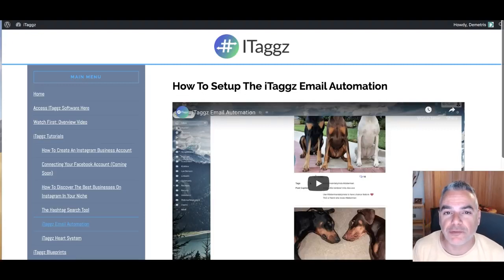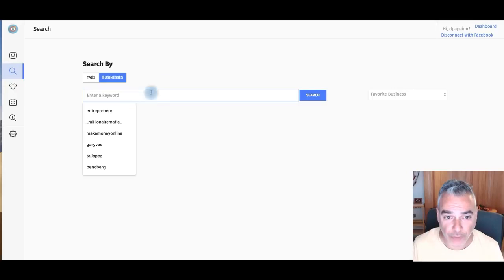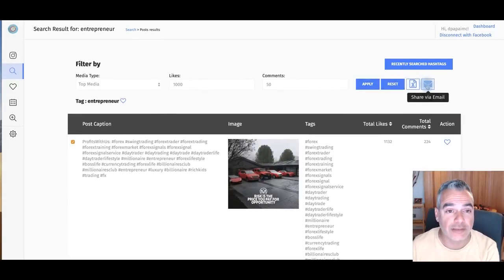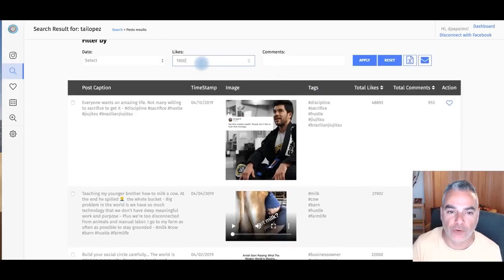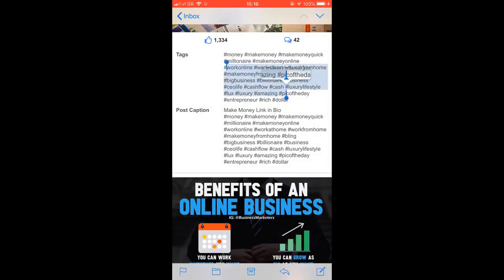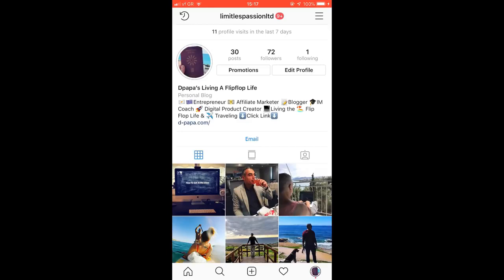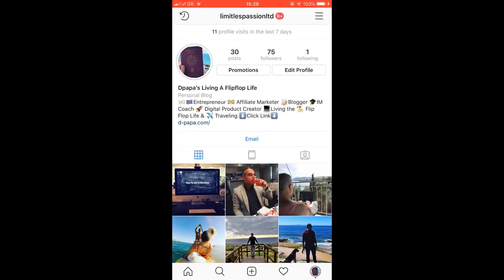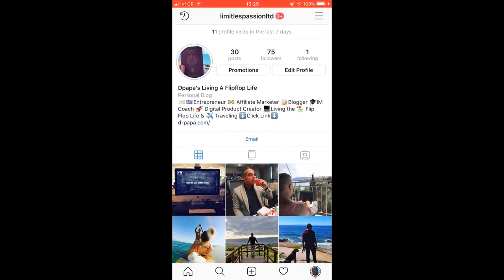iTaggz Review 🔥How I Grew My Instagram Following Overnight 24 hr live proof inside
Just Check out everything that’s included!

Instant Hashtag Search - Enter any tag locate the the hottest tags within seconds
Business name search - Let your competitors do the hard work.. Then swoop in and swipe their winning tags
View Posts - One easy to view pages shows all posts
Reorder in 1 simple click -
Sort results by tag, likes, most comments with a simple click of a mouse
Easy Spreadsheet download -
Export tags to a spreadsheet by clicking once
Email Tags yourself & assistant -
Easily Send results to your own email or to your assistant.
Trending Searches -
Need inspiration? Check the fastest growing searches super fasy and easy
Favourite Categories -
Save your regular business names or hashtags you normally follow with one click
Create your own category -
With our 2 step creation system. Follow multiple people in multiple industries and keep everything organised